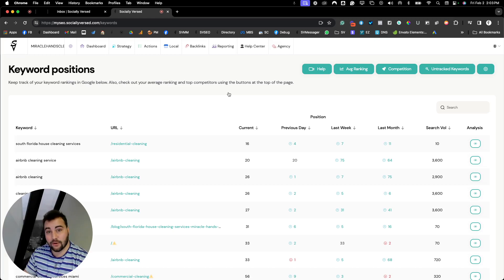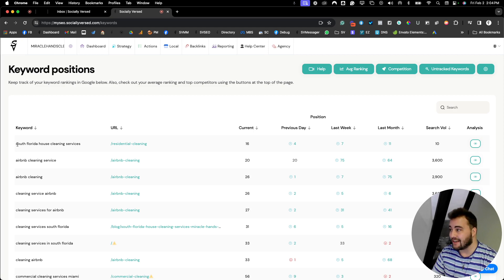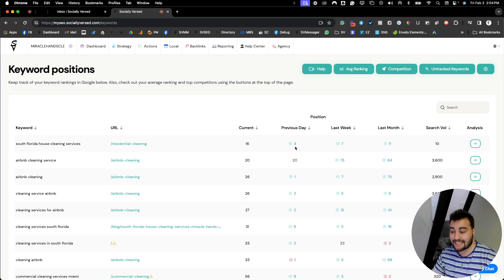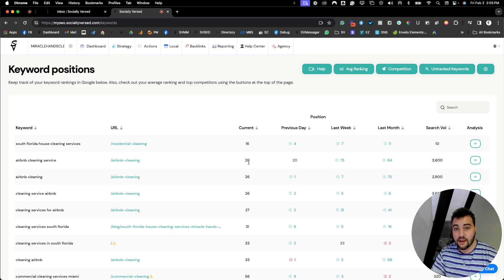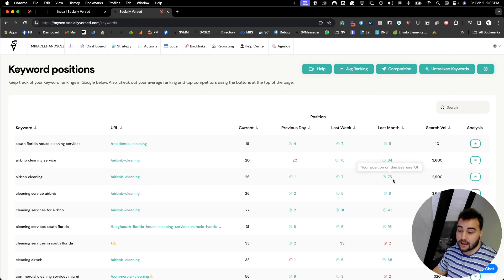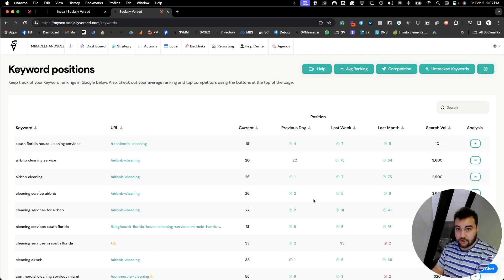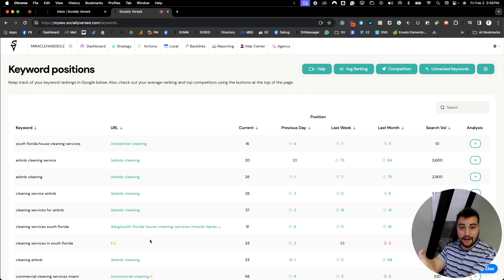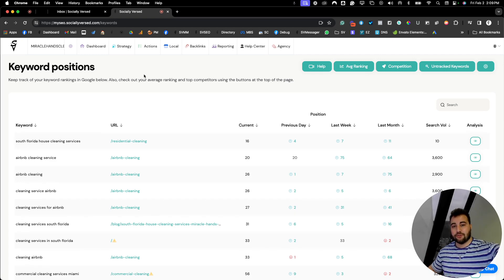SEO Keywords... What are Keywords? How can SEO Keywords get you more Business?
The best DIY SEO Management Tool that allows you to build a custom brand-specific Search Engine Optimization Strategy that works for your brand. Find & Track Keywords for your business to Reach the Front Page of Google Search using our DIY SEO Manager.